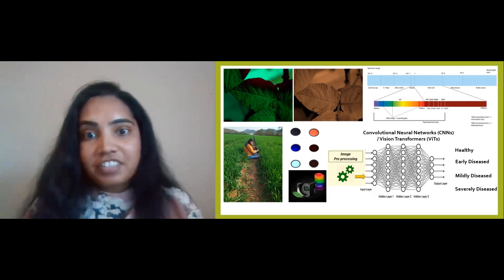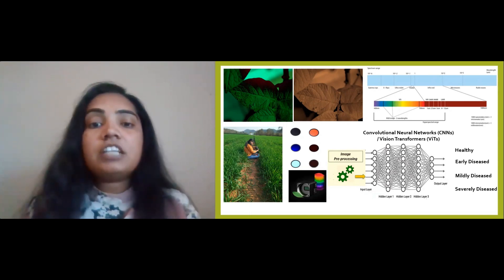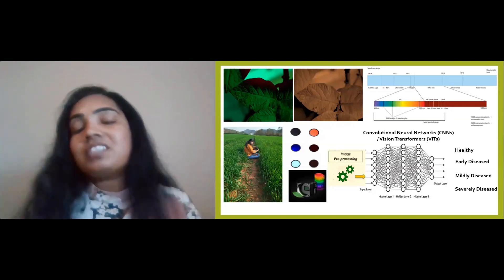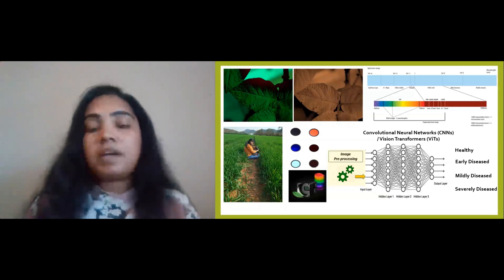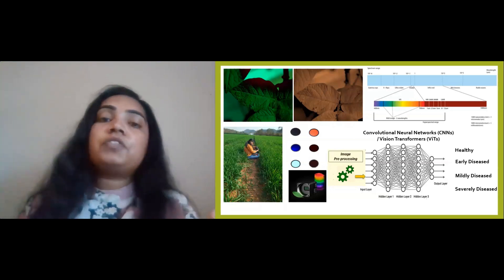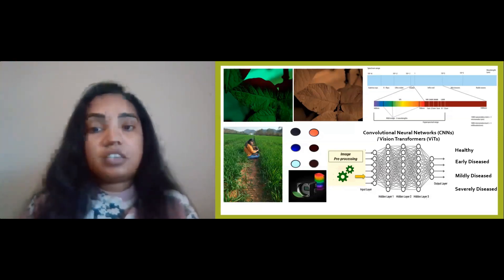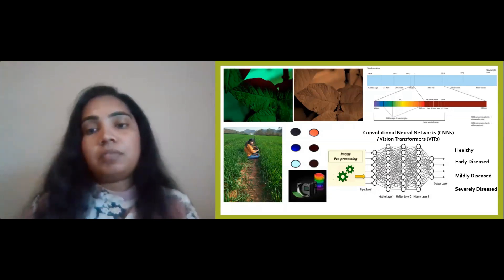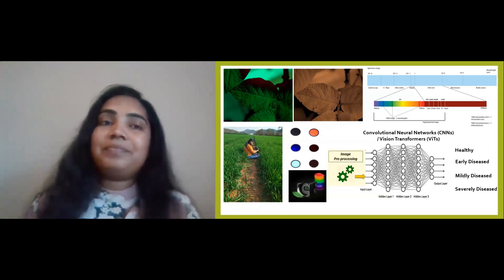Unveiling Nature's Secrets: Deep Learning Early Defense Against Crop Diseases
Malithi De Silva(PhD) - Rhodes University 3MT 2023